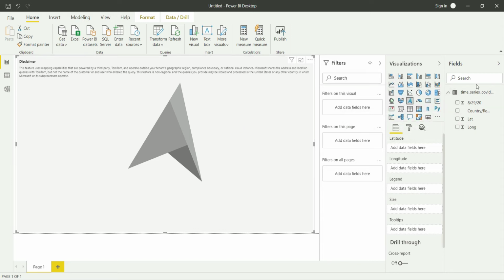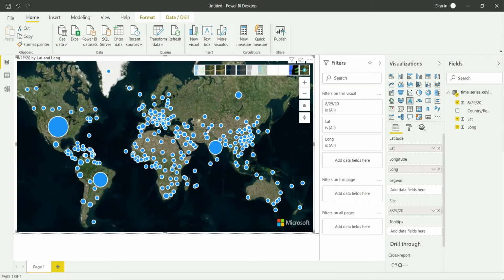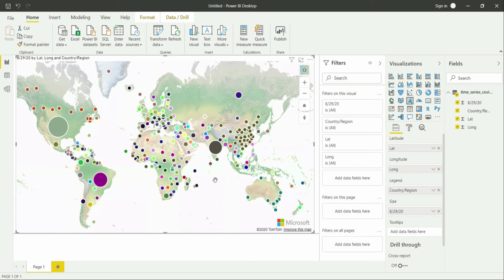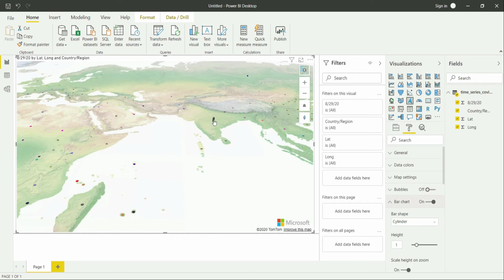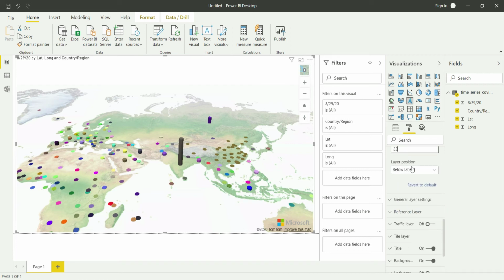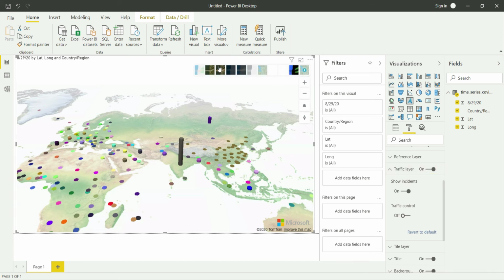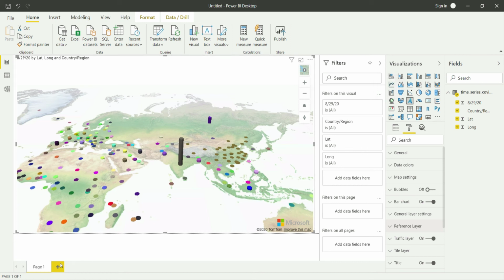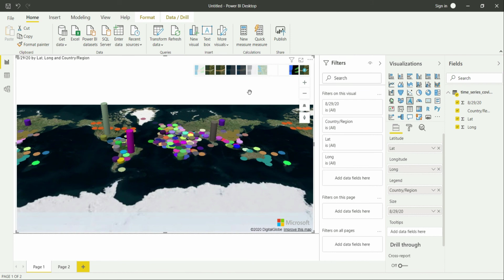Azure Maps in Power BI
This video explains the usage of Azure Maps, one of the latest features of Power BI and what are its advantages over standard maps (already being provided by Power BI)